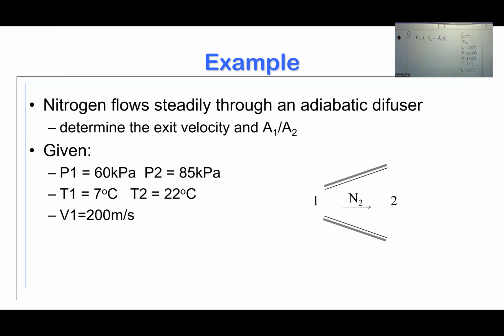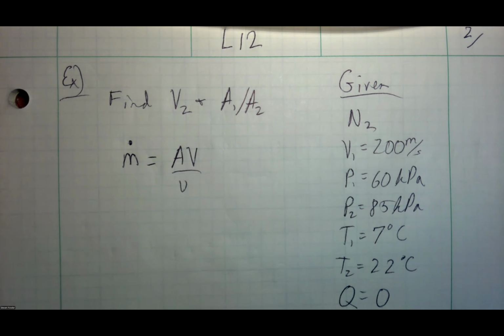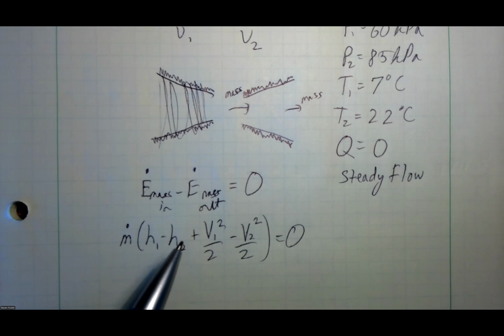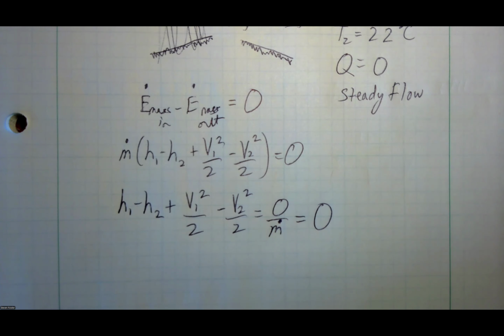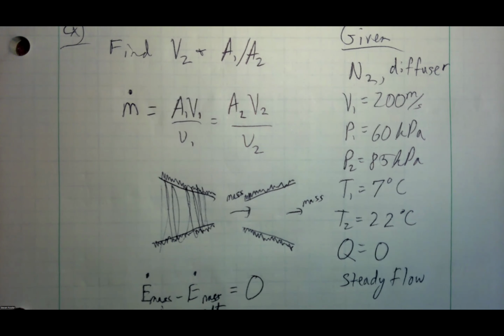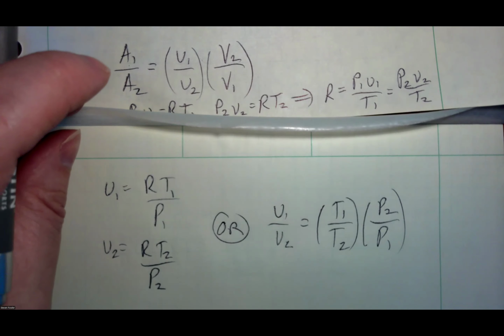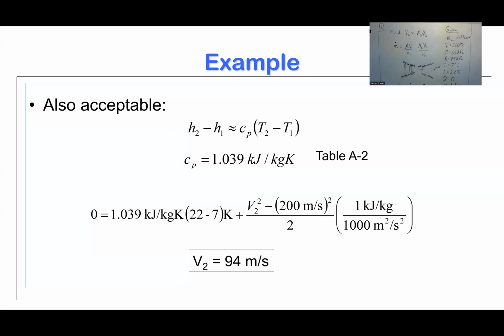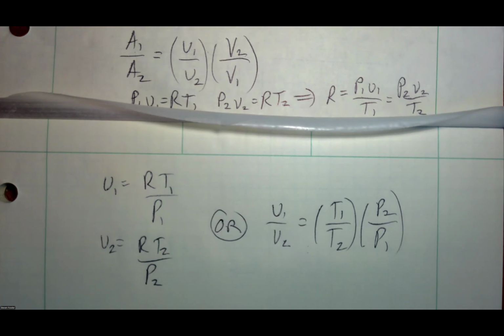Thermodynamics Lecture 12 example 2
For the twelfth lecture in Engineering Thermodynamics, we will only consider examples of steady flow (often called steady state) control volumes. In this example we will consider an adiabatic Nitrogen diffuser where we estimate the exit speed.  This involves both the first law of thermodynamics and the ideal gas law.